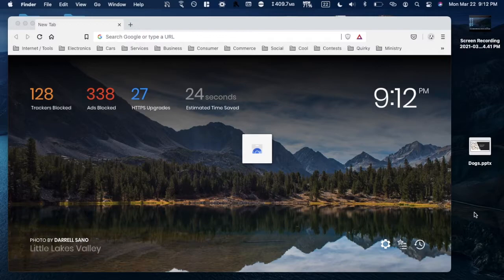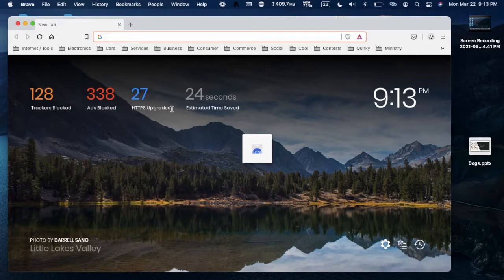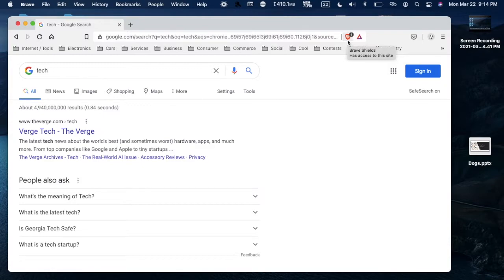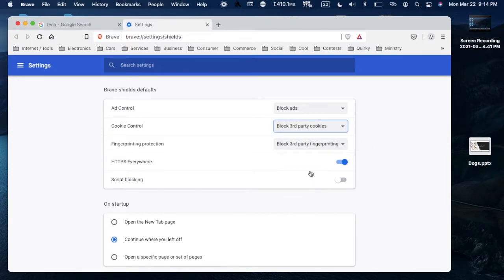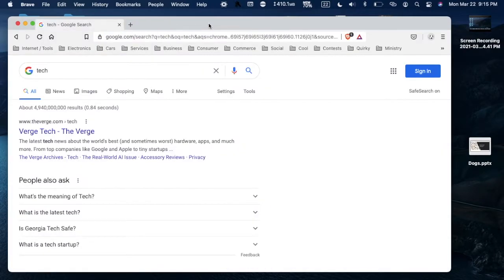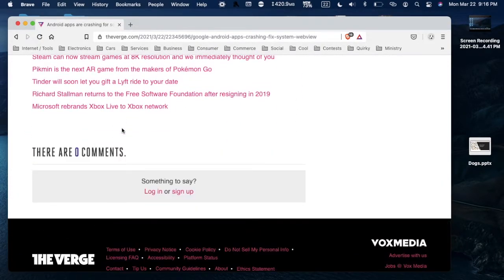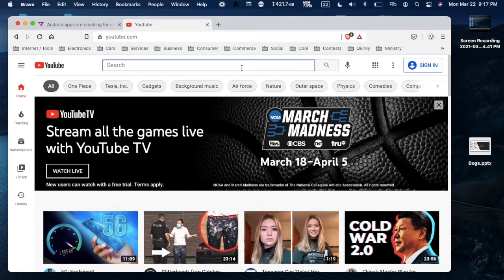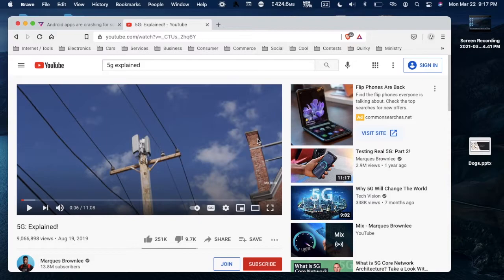How to Block Ads in the Brave Browser for Free – Brave, a Browser with a Built-In Ad Blocker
Learn how you can block ads for free in the desktop version of the Brave browser. Brave browser actually has a built-in ad blocker which is pretty cool. Disclosure: This may not block every ad in every case. This doesn't work 100% on YouTube either.